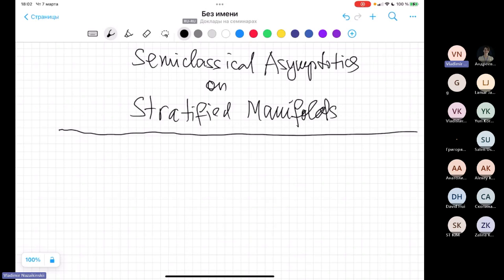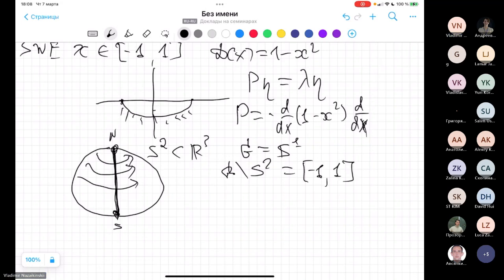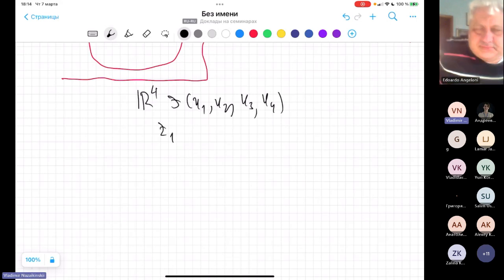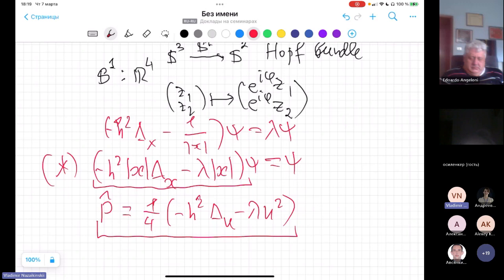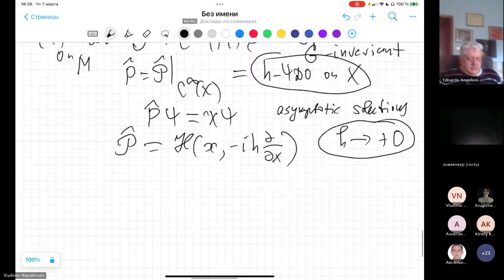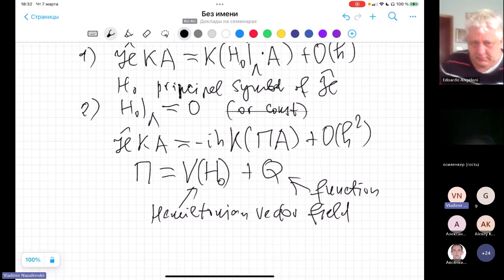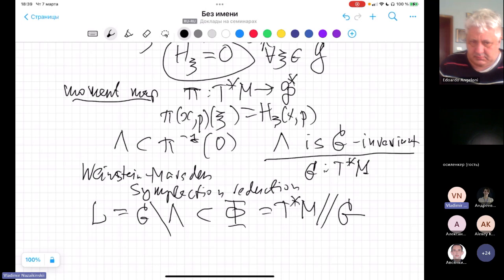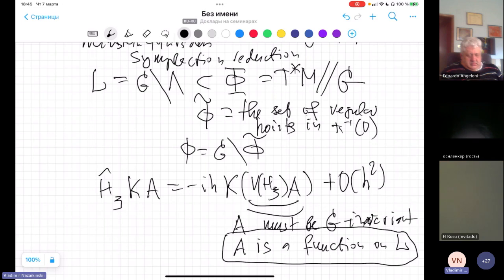Seminar on Analysis, Differential Equations and Mathematical Physics - Vladimir Nazaikinskii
Professor Vladimir Nazaikinskii from Russian Academy of Sciences, Russia, has delivered the online lecture "Semiclassical asymptotics on stratified manifolds" as part of a biweekly Seminar on Analysis, Differential Equations and Mathematical Physics (Coordinators - Alexey Karapetyants and Vladislav Kravchenko).